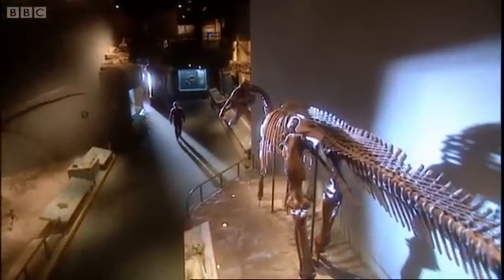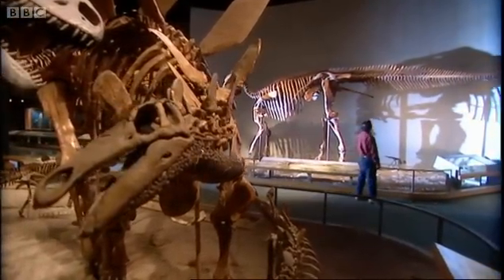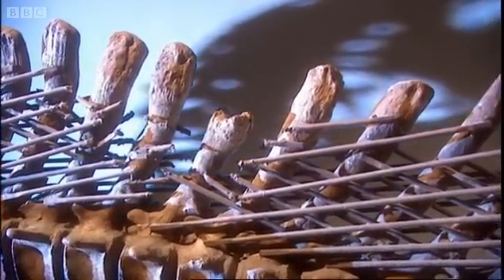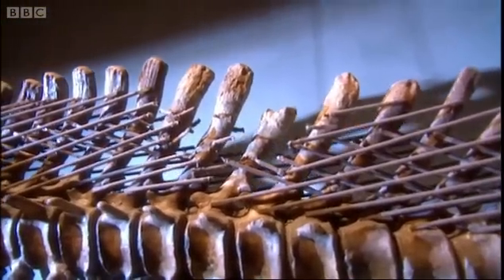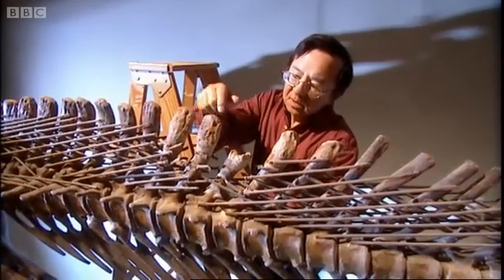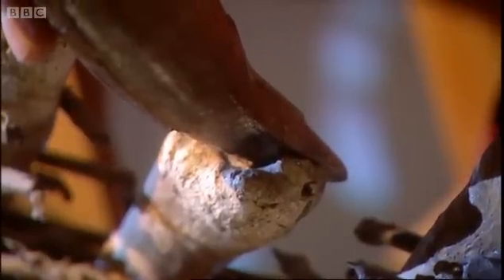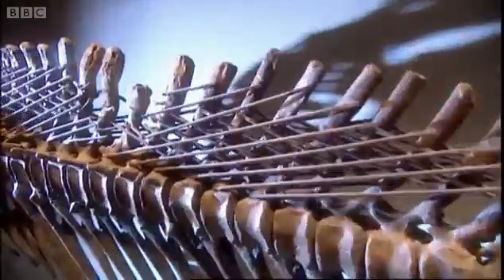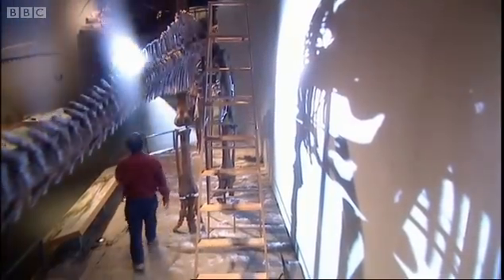T-Rex: Predator or Scavenger? | Horizon | BBC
The BBC's Horizon looks at the new science that is challenging the legend of the dinosaur we love to hate. In this clip, experts try to work out whether T-Rex was a predator or scavenger.